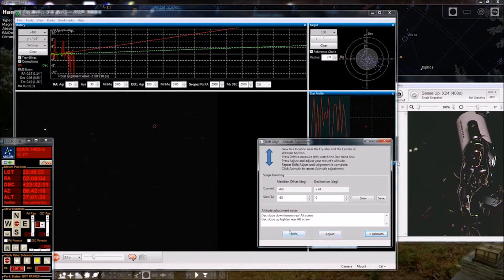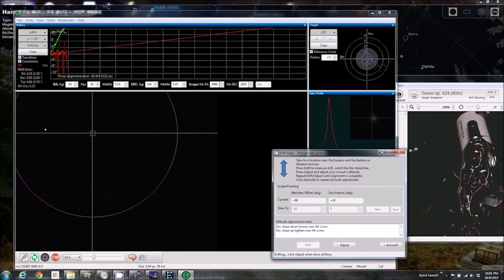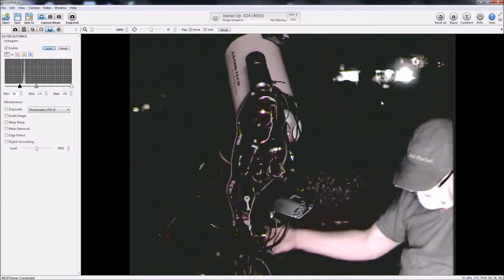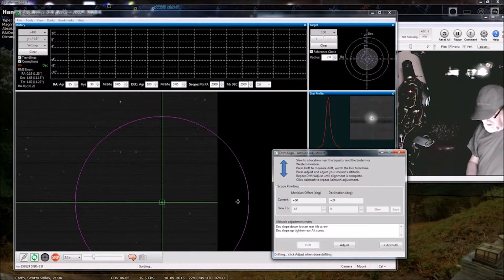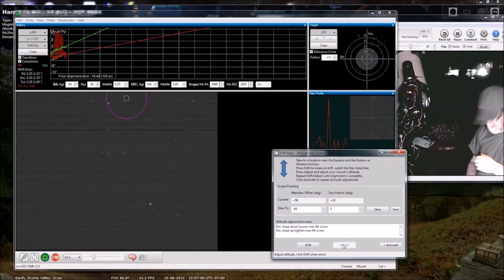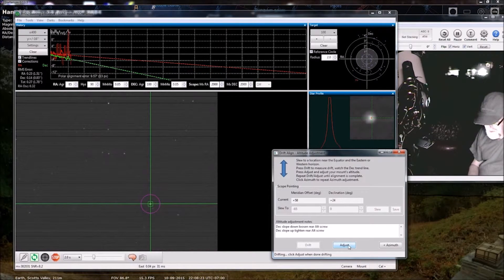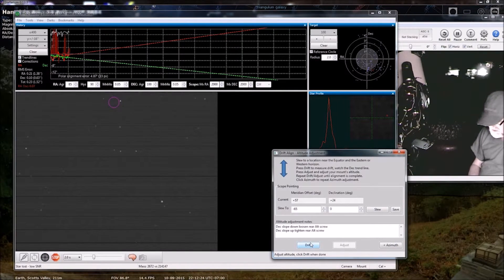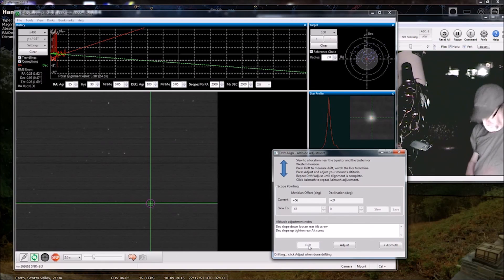Polar Alignment Part 3b